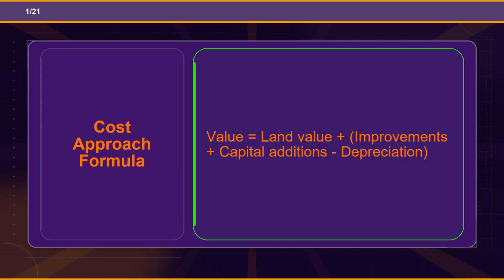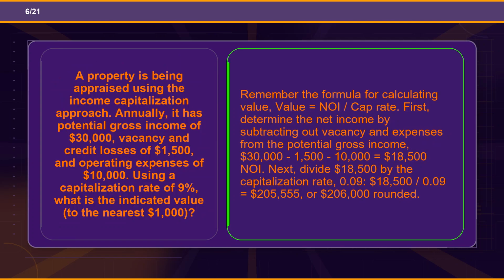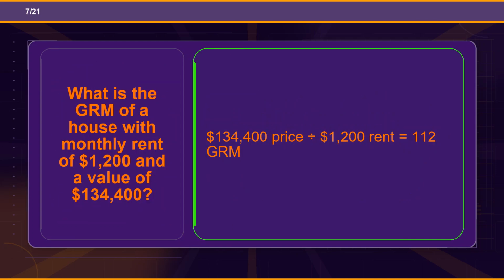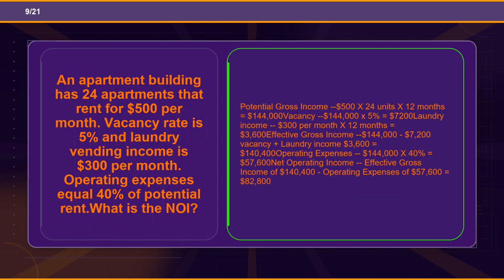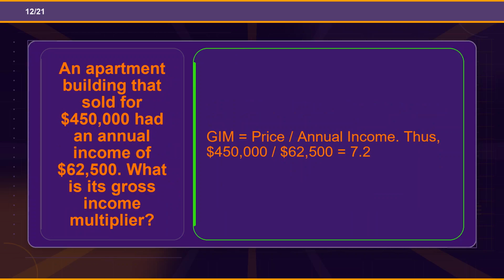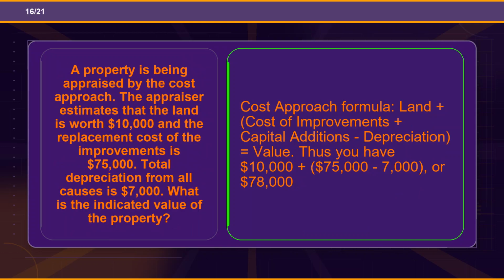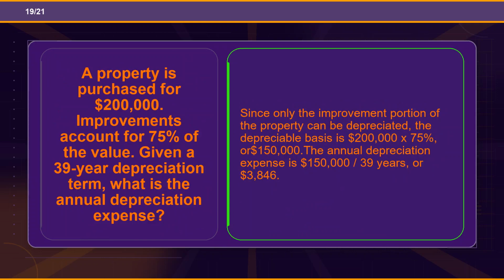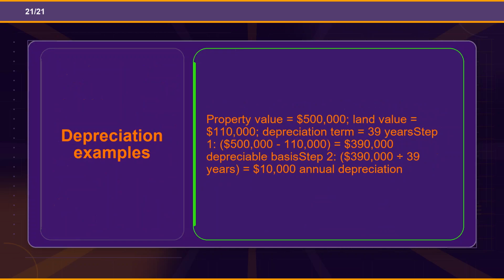GA Real Estate Math Exam Flashcards: 21 Practice Questions With Explained Answers For Test Prep 2026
Preparing for the GA real estate math exam in 2026 demands the absolute best resources available. Our new comprehensive video delivers a complete study guide tailored specifically for this current testing season. We feature twenty-one actual questions and answers directly aligned with the final real estate exam materials for this year. This practice test is intricately designed to ensure you understand every complex concept before passing your test smoothly. As you watch our detailed presentation, you will notice unique audio cues highlighting essential terms, critical formulas, and testing strategies. Each practice flashcard appears clearly on screen so you can absorb the information completely without feeling overwhelmed. Navigating the actual questions and answers might feel challenging initially, but a dependable exam review simplifies everything for you.

You should practice questions consistently to build true confidence before your scheduled test date. Our unique platform offers a fantastic practice test pdf and an interactive practice test quizlet style module. Finding a good practice test Reddit users strongly recommend can be difficult, so we made this perfect resource just for you. If you need an exam study guide that truly works, we strongly encourage you to visit quizzprep.com today for additional tools. Our exclusive testbank provides a comprehensive quiz bank that guarantees extensive exam prep support for your career path. Mastering these exam questions and answers is vital for your total success on the actual test date. Our practice tests free you from the stress of the unknown, letting you easily download a pdf free answer sheet for offline use. Having an accurate answer key quickly changes how you retain information and measure your progress. A comprehensive cheat sheet quickens learning, making every practice exam free from frustration.

If you are seeking professional exam help, our questions bank is consistently updated with actual questions and answers directly from recent tests. Real questions and answers prepare your mind for the actual testing scenario and eliminate any surprise topics. You should consider taking a practice test quizlet multiple choice session to boost your reading speed. Our exam practice test provides good realistic simulations that mirror the exam questions flawlessly every single time. Accessing a pdf download of the test questions offers flexibility for busy students studying while commuting or working. Every single practice flashcard is meticulously formatted so that studying on mobile devices feels completely effortless and natural.

We always provide the best exam test questions available online to support your professional journey right now. A dedicated practice guide delivers immense clarity, while a good exam study guide serves as your ultimate roadmap to success in 2026. You will discover that practice answers become much easier to recall after steady daily repetition. We made these materials because using actual questions and answers builds the mental muscles needed for test day. Reviewing practice questions and answers helps you identify what to focus on correctly. Using our structured exam review truly simplifies complicated topics. Good luck, and remember to use best exam review resources available to pass now!